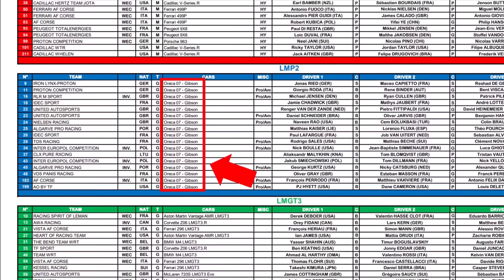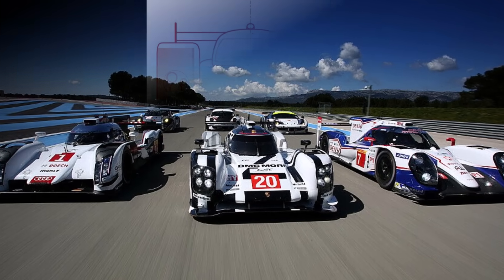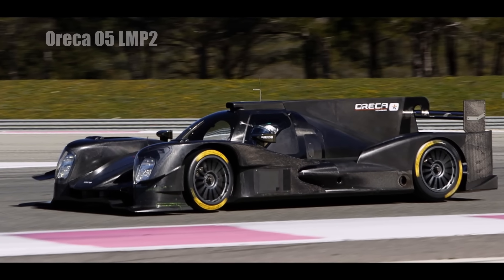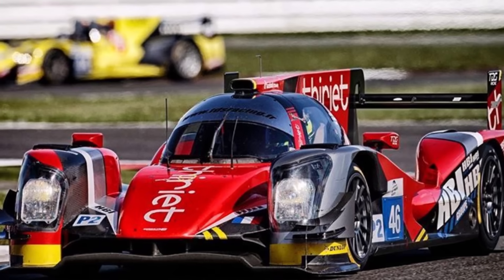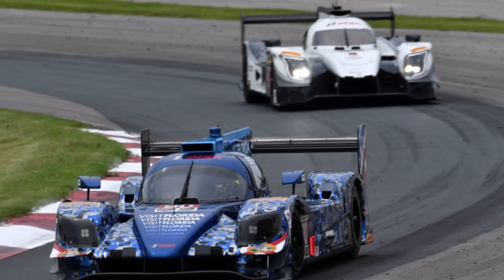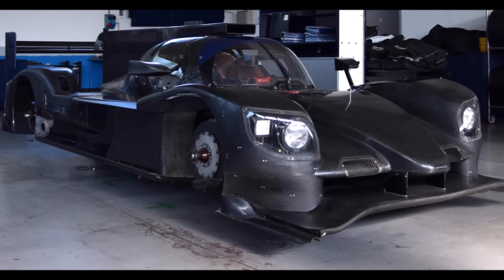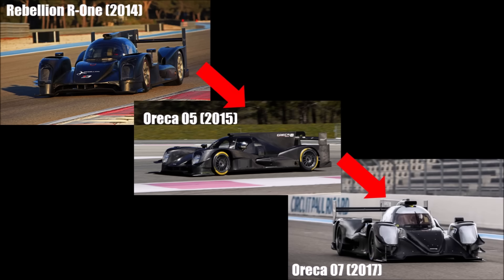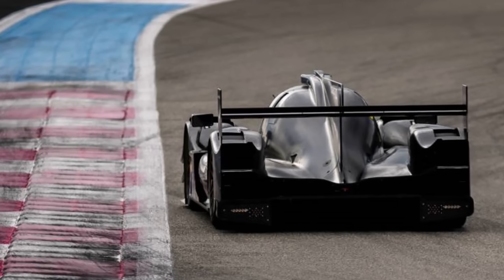Why everybody is driving an Oreca 07? - LMP2 EXPLAINED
Why is everyone in LMP2 driving an Oreca 07?
What is the story behind the car?
Why is it so popular?
And why did the competitors fail?

Vital Schank